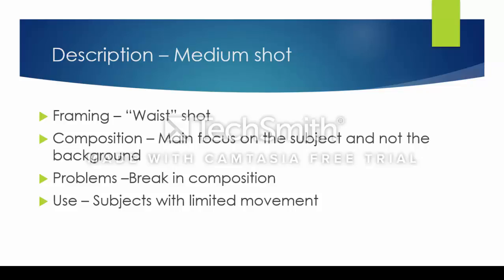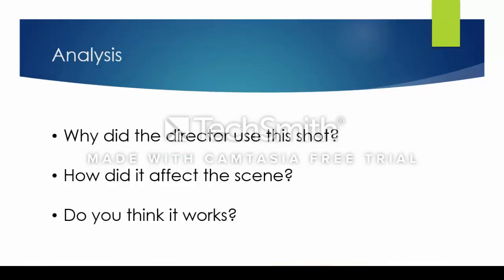Module 3: Grammer of Shot (Medium Shot)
Description and details of a medium shot